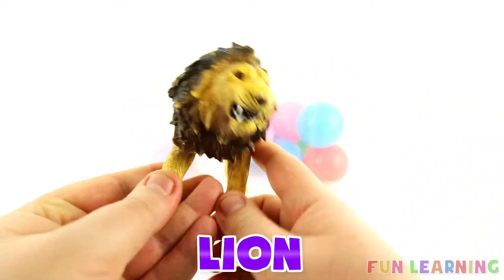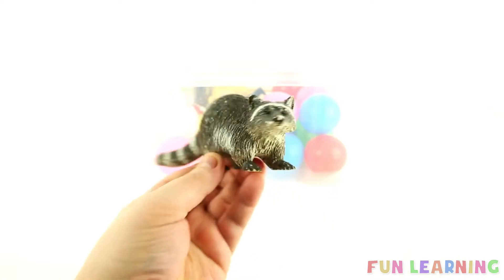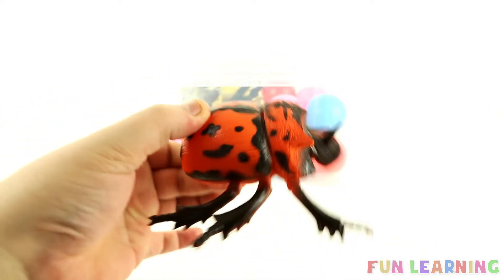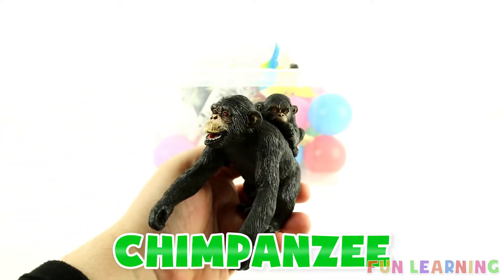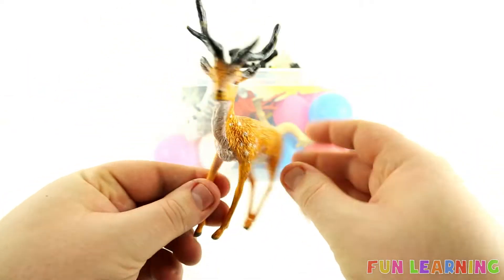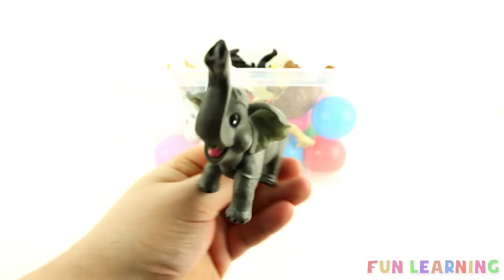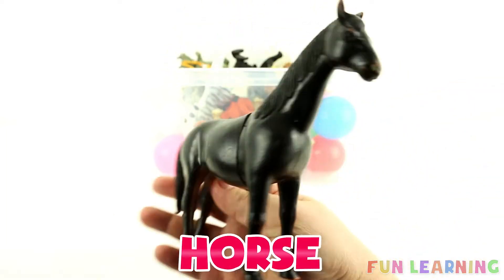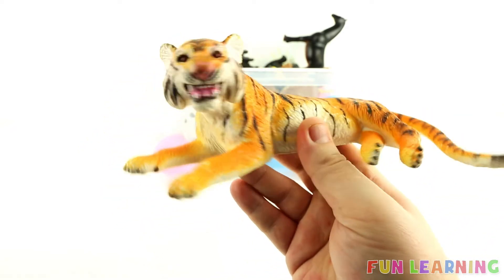Learn Colors and Names of Wild Animals For Kids in Big Water Tub